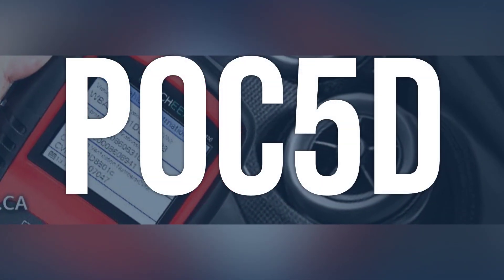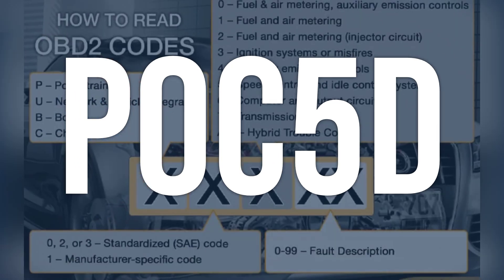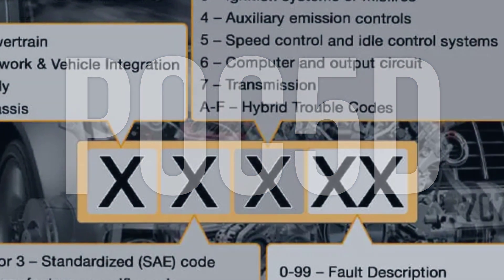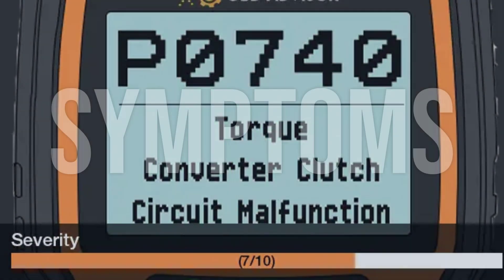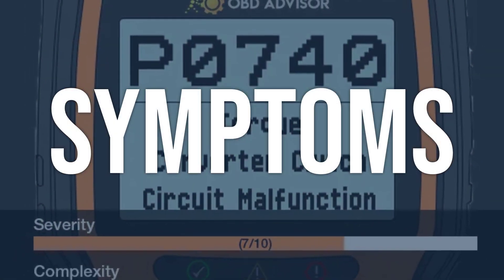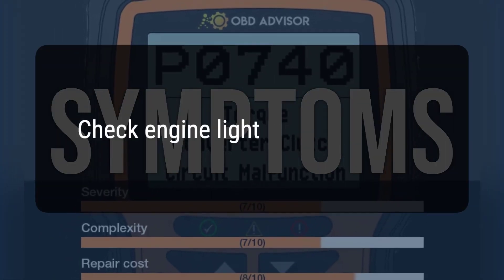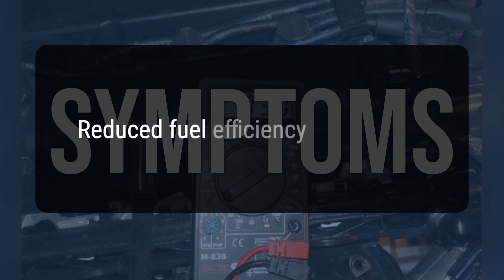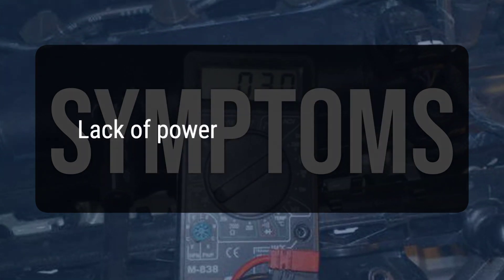How to Diagnose and Fix P0C5D Engine Code - OBD II Trouble Code Explain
OBD-II fault code P0C5D means that the Motor Control Module cannot accurately determine the position of the Drive Motor Output Shaft
200b